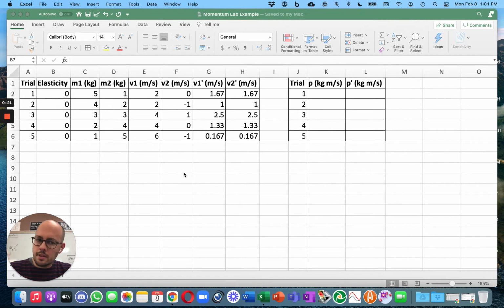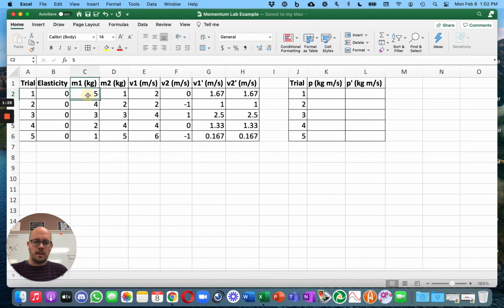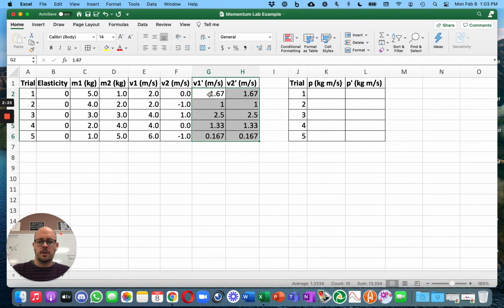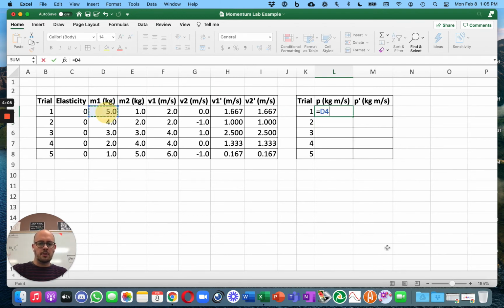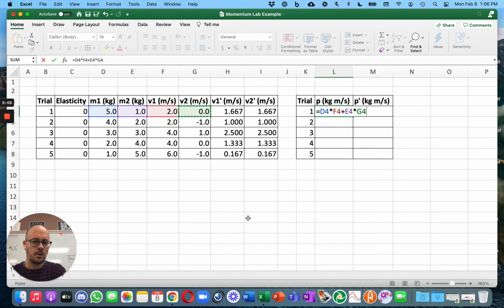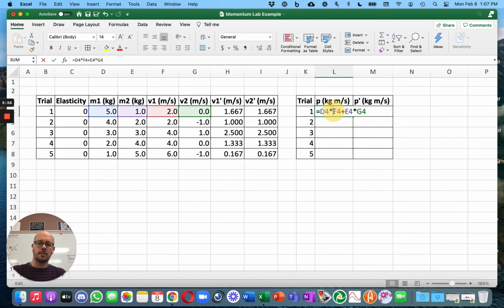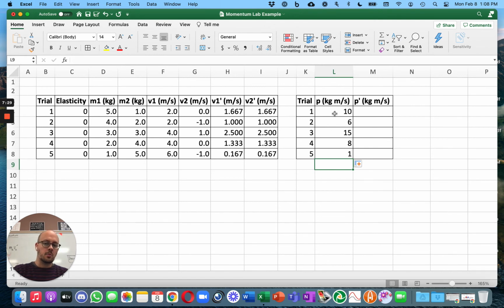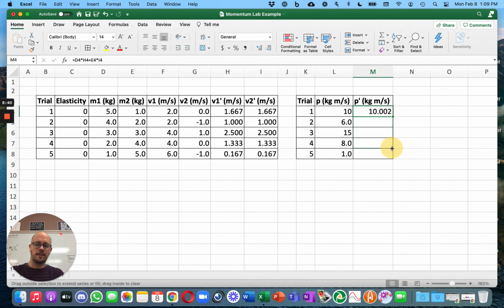Spreadsheet for Momentum Lab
AP Physics 1, Momentum.  How to use a spreadsheet to quickly organize your data and make repetitive calculations.